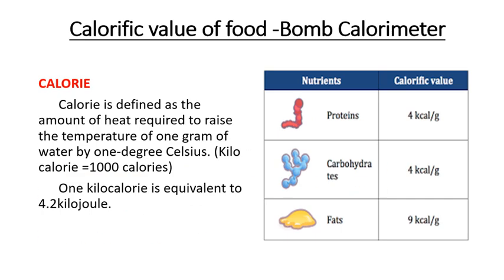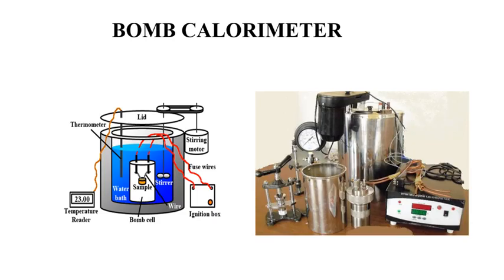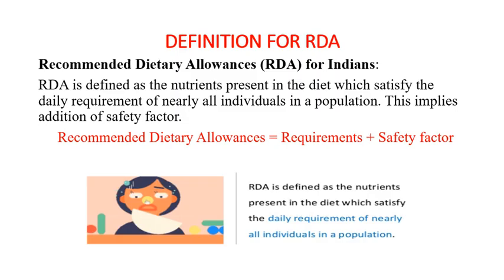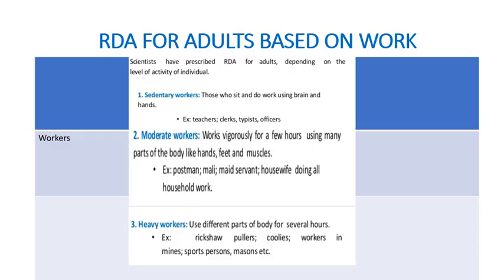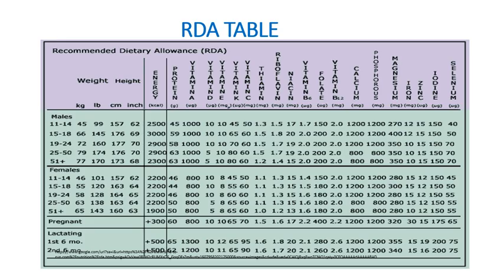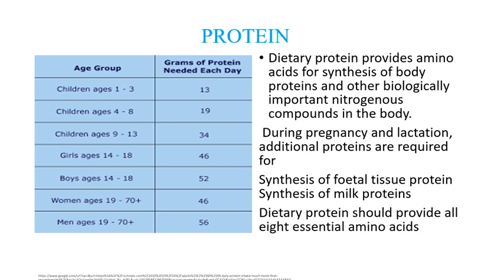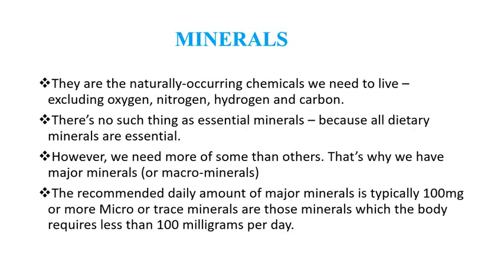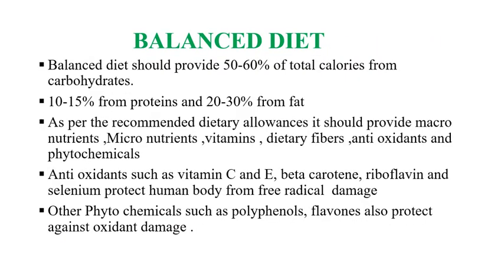Recommended Dietary Allowances